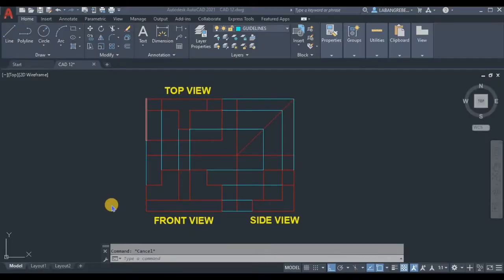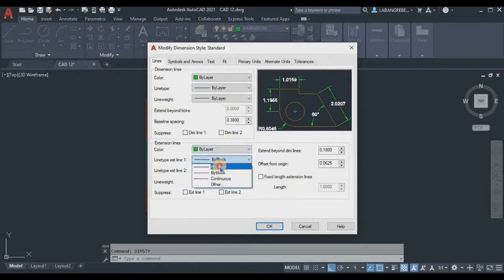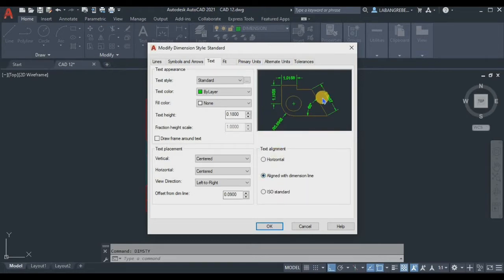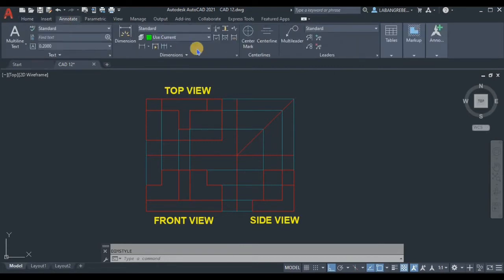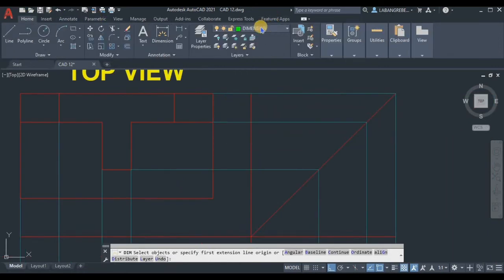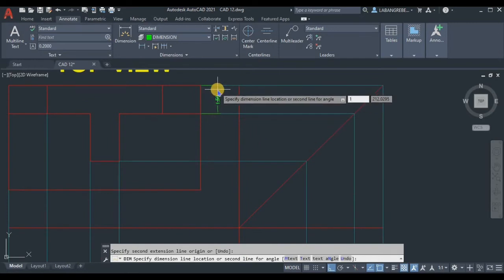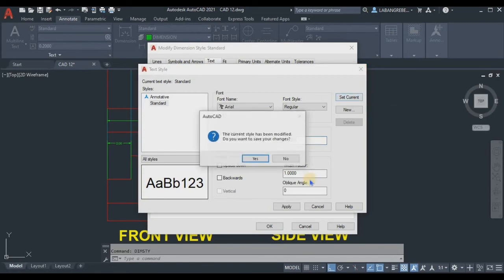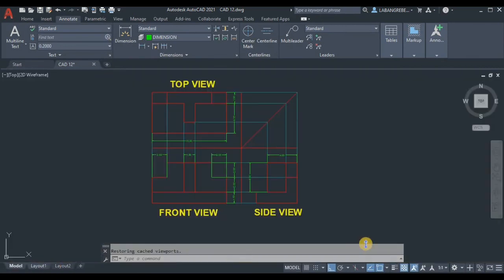Setting Up the Dimension Style in AutoCAD 2021 | Drafting Teacher 2020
Hey you, drafters! This video will show you the BASIC setting of Dimension Style as well as how to apply it to your Orthographic projection. I hope your LIKE this video. :)